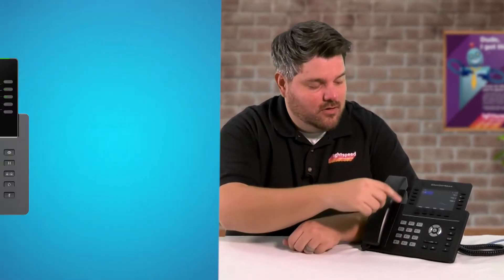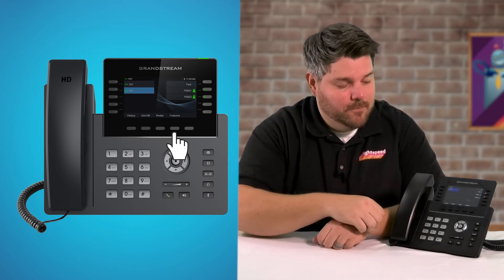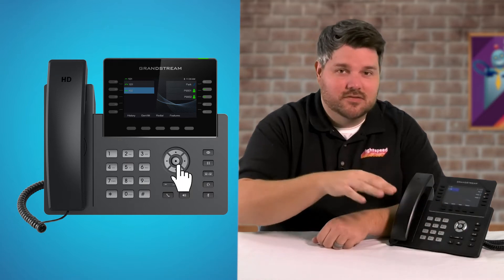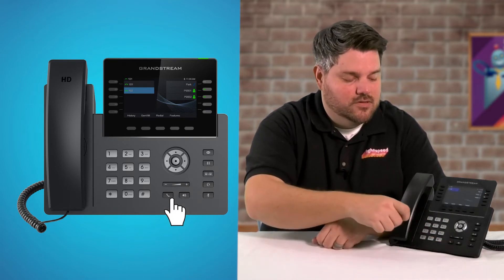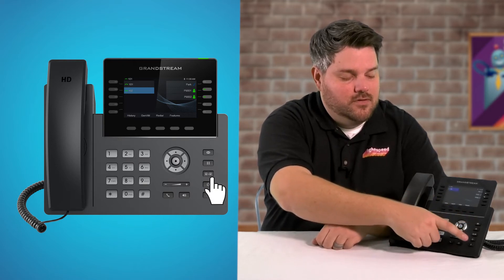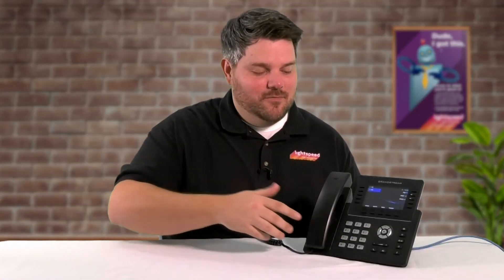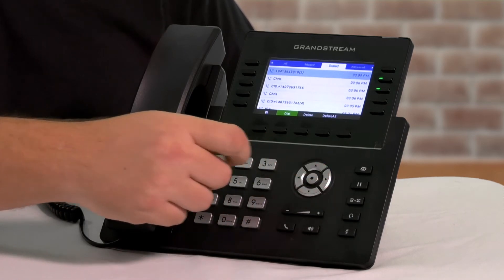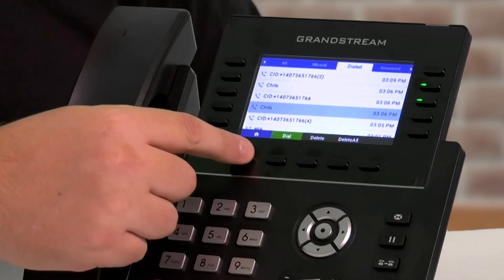Grandstream GRP2615 Tutorial | GRANDSTREAM GRP2615 MANUAL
In this tutorial, we'll cover the basics of your Grandstream GRP2615.

We start with a quick overview of what it can do and later dive into the installation. This is not a comprehensive guide to everything you could ever want to know about the GRP2615 - just enough so that you can get it set up and use its basic features!

Intro 00:00
Button Overview 00:20
Making a call 01:03
Softkeys 01:36
Line Keys 02:53
Park 03:13
Voicemail 03:45
Hold 04:28
Blind Transfer 04:50
Attended Transfer 05:33
Conference 06:06
Headset Enable/Disable 06:50
Mute 07:12
Volume 07:28
Speakerphone 07:50
History/Call Log 08:18
Phone Setup 08:50